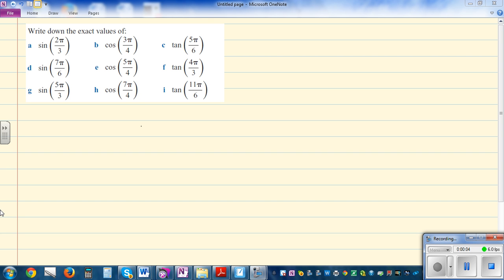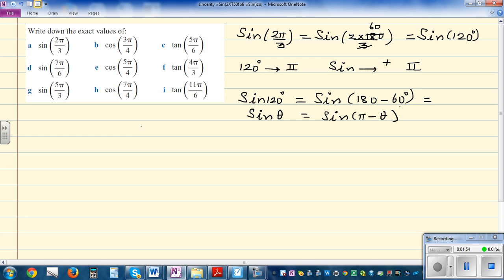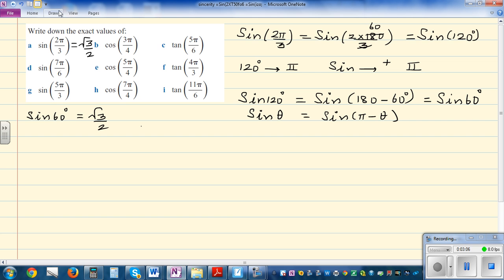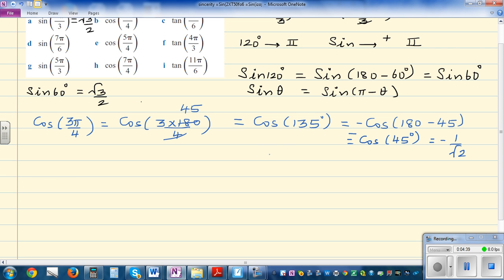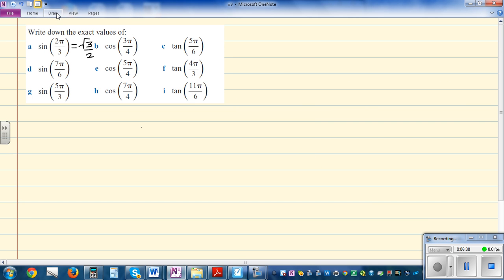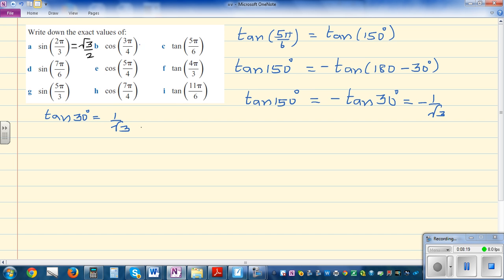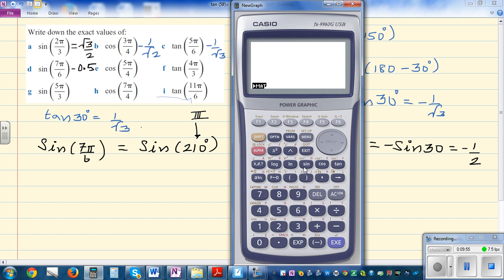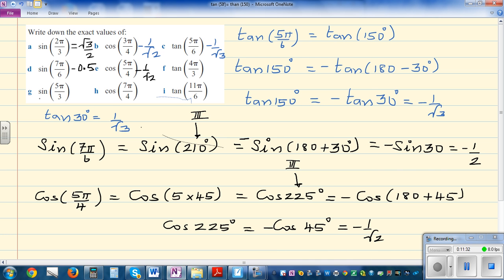Finding the exact value of trig functions using unit circle